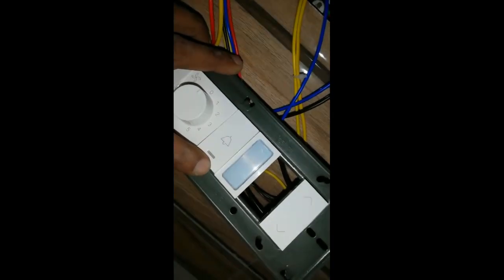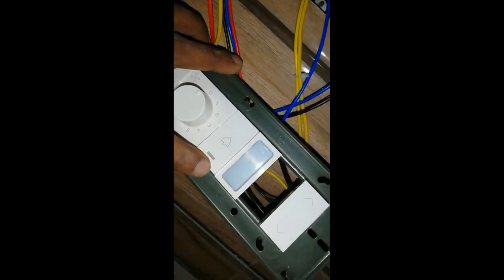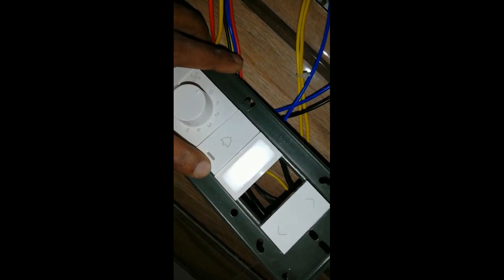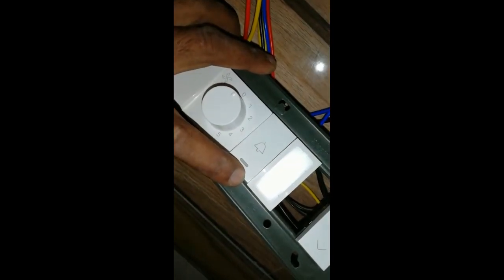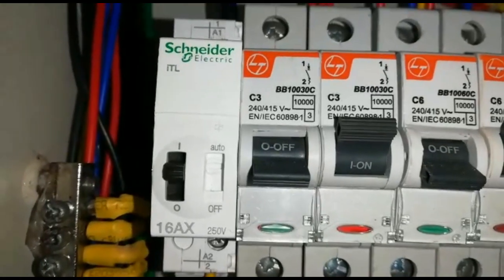how to set master latching relay bell push connection malayalam